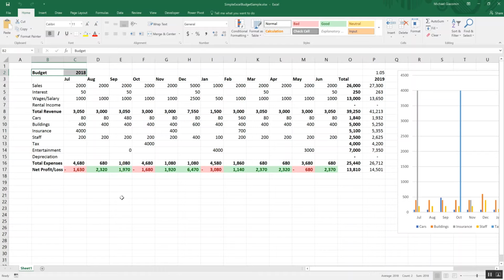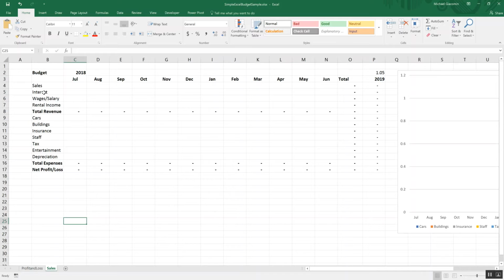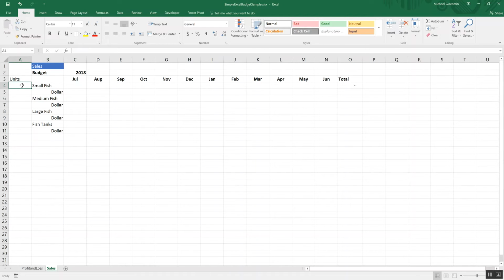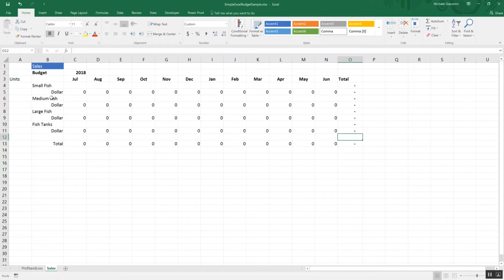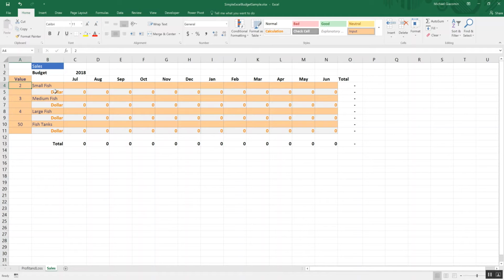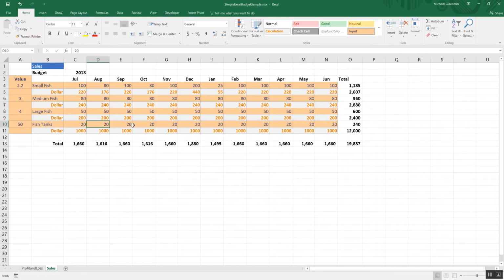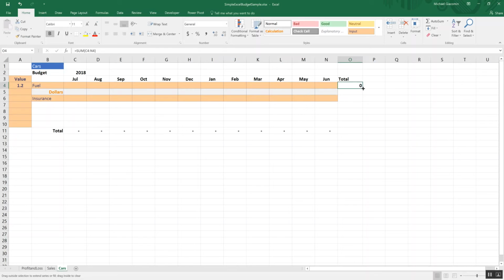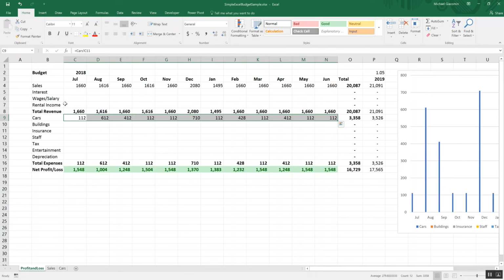Budgeting Tools: Ep2 Simple Budget in Excel with Detail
Demonstrating the pros and cons of using different tools to prepare and manage a budget. This is an extension of EP1 with detail added to the budget.